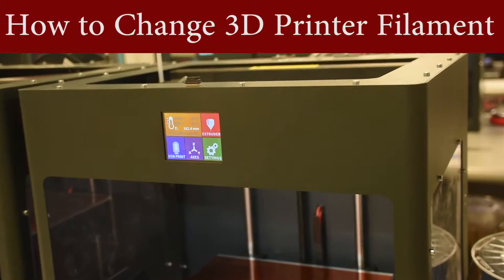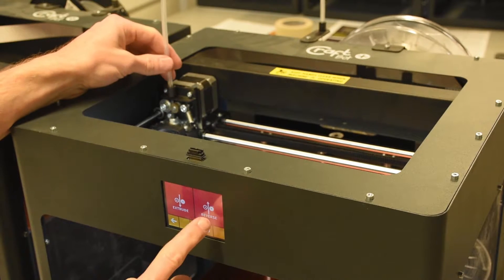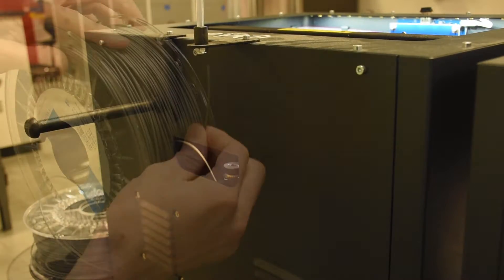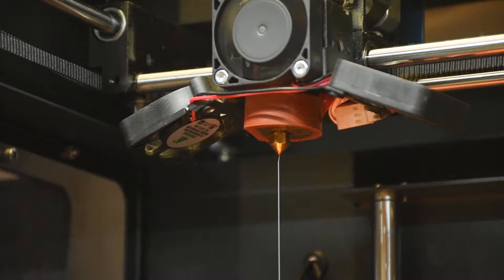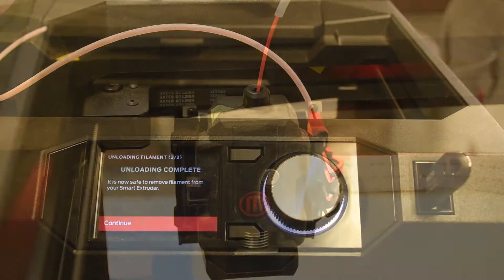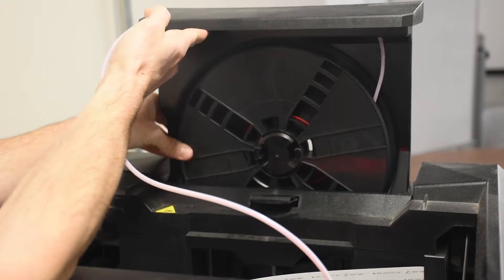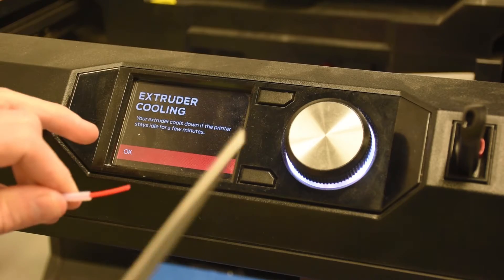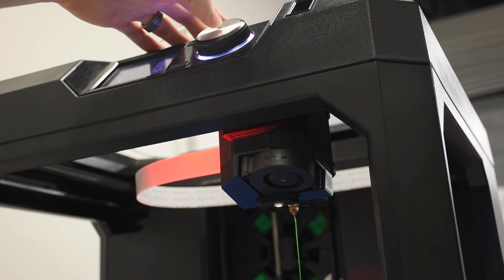How to Change 3D Printer Filament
Please don't change filament unless it's necessary. Here's how to do it though, when it is necessary. This video shows how to change it on the Craftbots and Makerbots @ 1:21